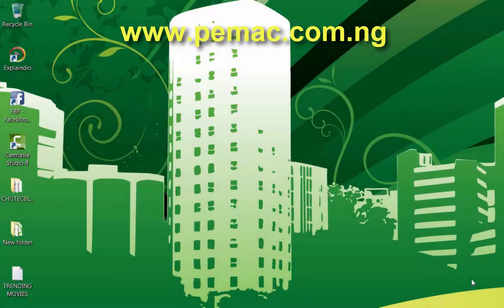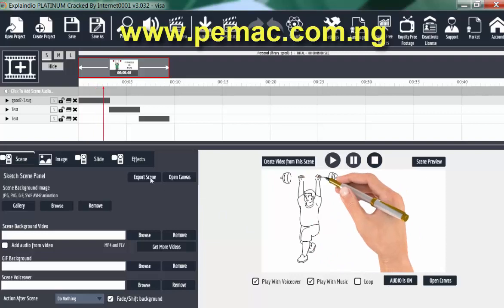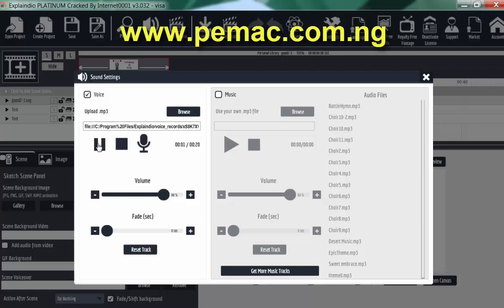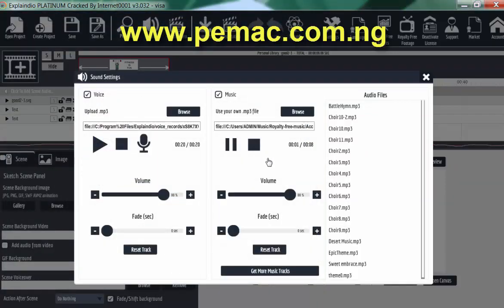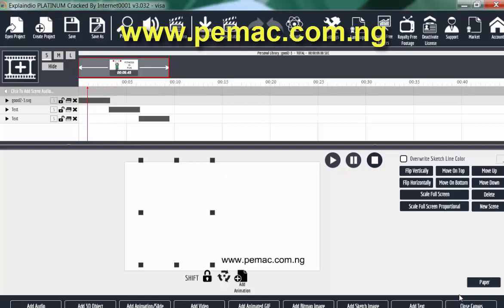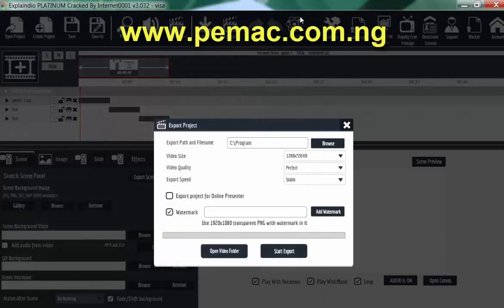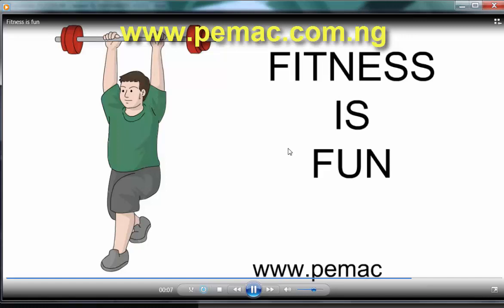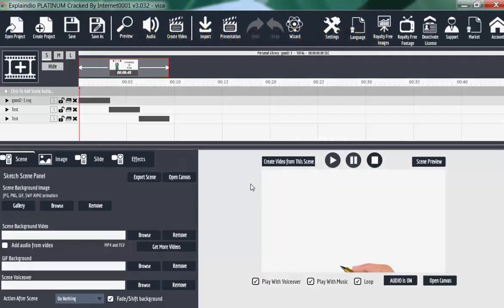How to add audio and Voice to explaindio Video Project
In this Video, You will learn How to add audio and Voice to explaindio Video Project

explaindio whiteboard
explaindio video creator crack
explaindio video creator download
explaindio video creator platinum
explaindio video
how to download explaindio video creator
explaindio username and password
explaindio tutorial
how to use explaindio
explaindio tutorial pdf
explaindio templates
explaindio trial
explaindio testing directory structure
explaindio template club
explaindio training
explaindio software
explaindio support
explaindio slide packs
explaindio sketch pack
explaindio slide packs download
explaindio slides
explaindio platinum
explaindio price
explaindio player
explaindio platinum 4
explaindio platinum 4.014
explaindio packs
explaindio oto
explaindio member login
explaindio mac
explaindio video bundle 2020
explaindio login
explaindio llc
how to crack explaindio video creator
explaindio latest version
explaindio licence key
explaindio key
explaindio get into pc
explaindio free
explaindio for mac
explaindio for free and full version
explaindio elements
explaindio enterprise license
explaindio download
explaindio download free
explaindio download full
explaindio download for pc
explaindio discount
explaindio demo
explaindio crack
explaindio for freelancers
how to use explaindio video creator
explaindio vs video maker fx
explaindio vs easy sketch pro
explaindio vs doodly
explaindio for professionals
explaindio vs videoscribe
video maker fx vs explaindio
doodly vs explaindio
explaindio review
explaindio elements review
explaindio 4 review
explaindio 4.0 review
explaindio player review
explaindio 3 review
0 – 10
explaindio 3.0 review
videomakerfx vs explaindio
explaindio black friday
explaindio bonus pack
explaindio members
explaindio video creator free
explaindio whiteboard animation